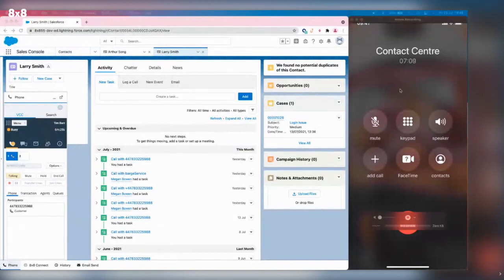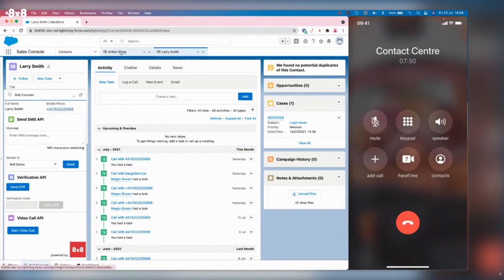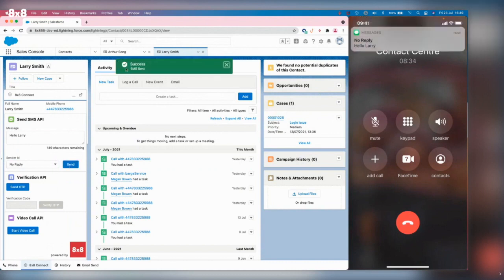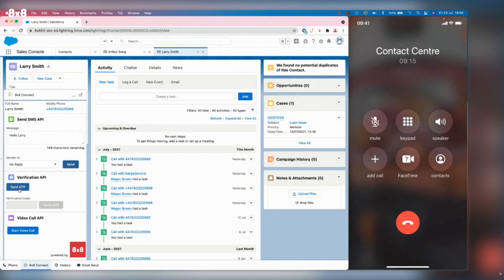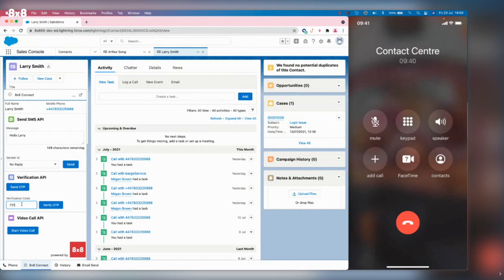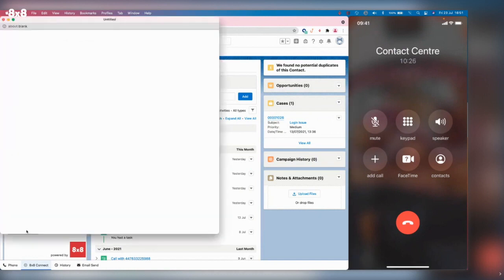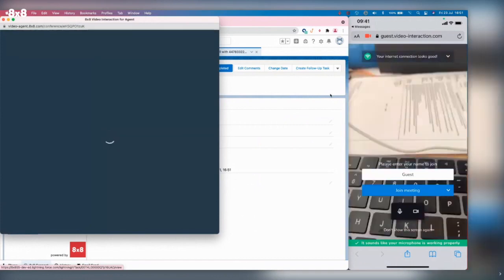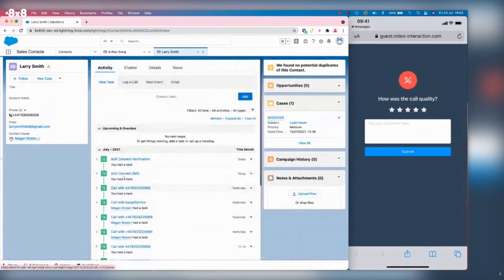SalesForce and 8x8 APIs - Art of the possible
This short video is to demonstrate how different 8x8 APIs could be used directly within Salesforce. Specifically; SMS, One Time Password verification & Video Interaction.